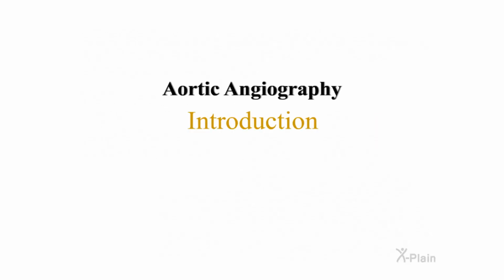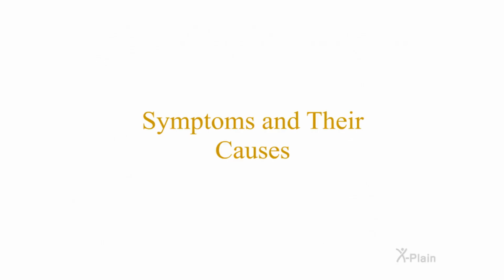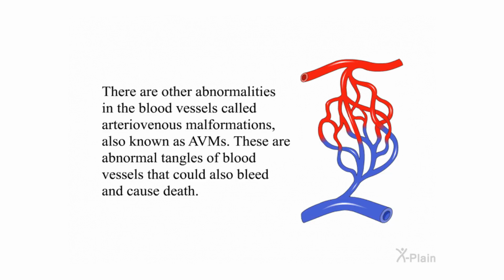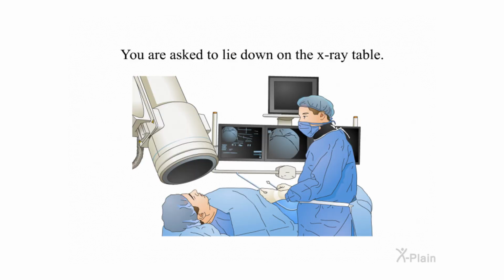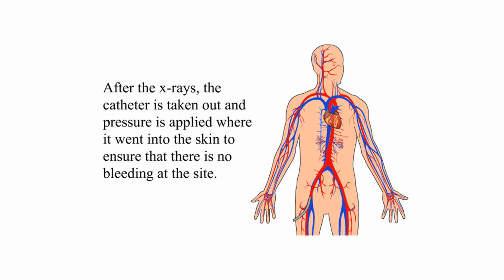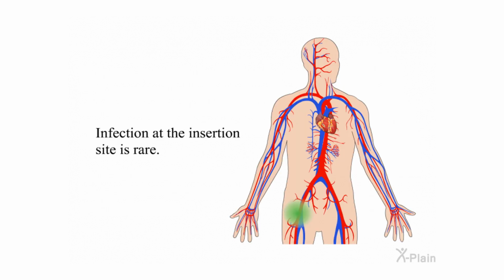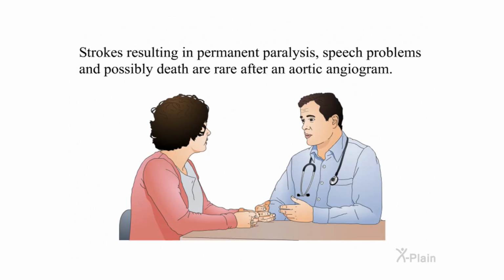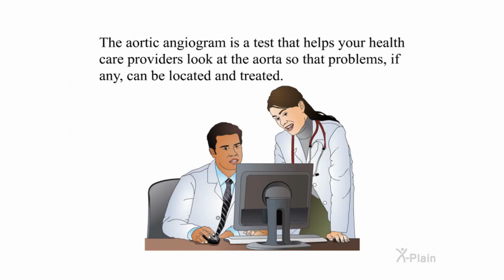Aortic Angiography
This program explains aortic angiography. The program includes the following sections: what is aortic angiography, what is the anatomy of the aorta, what are the symptoms and causes of a clogged aorta, how is an aortic angiography performed, what are the risks and complications of an aortic angiography and what happens after an aortic angiogram.

Sections:
00:00 - Start
00:29 - Introduction
01:06 - Anatomy
01:33 - Symptoms
03:27 - Procedure
05:19 - Risks
06:50 - After Angiogram
07:32 - Summary
08:20 - End